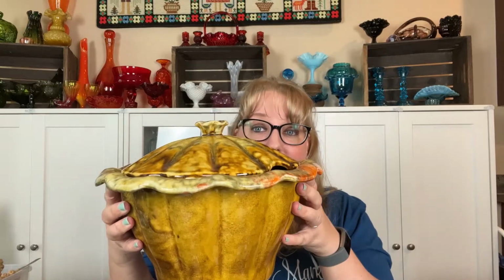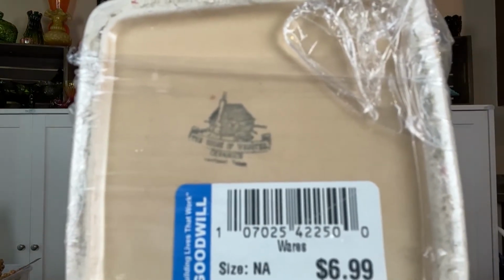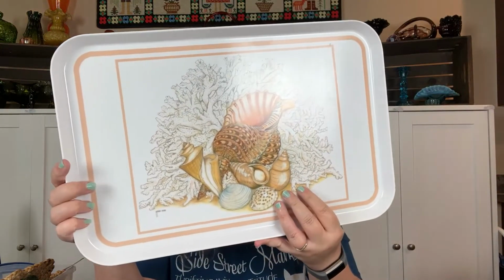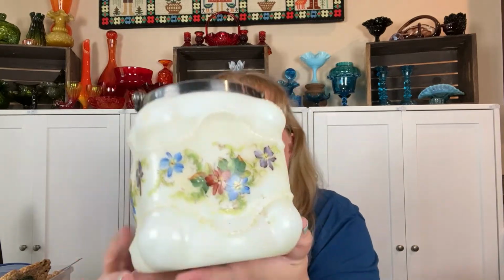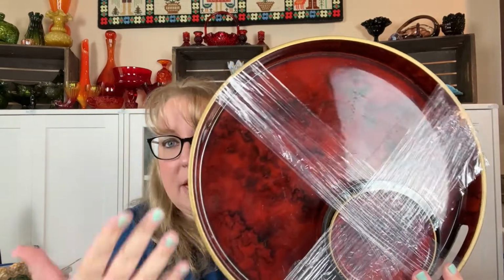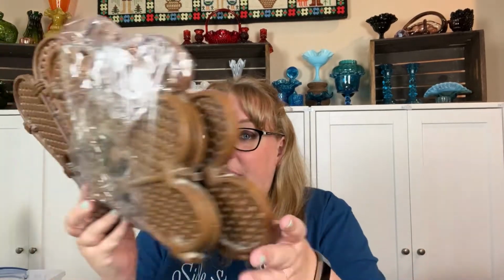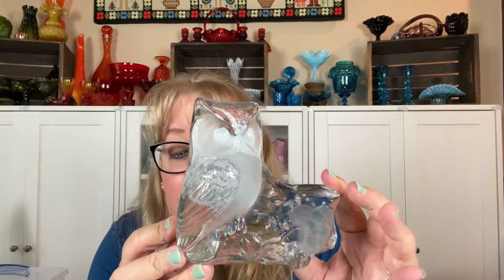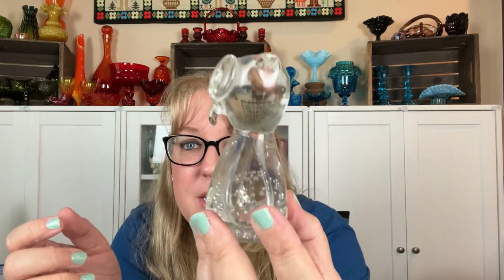Goodwill Haul MidCentury and Ceramics